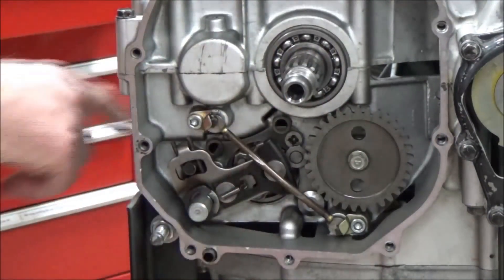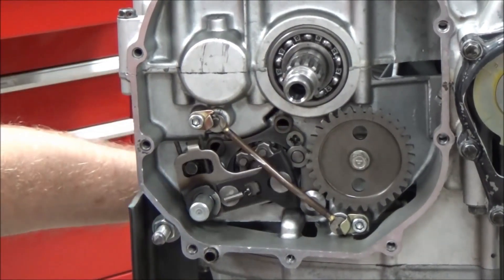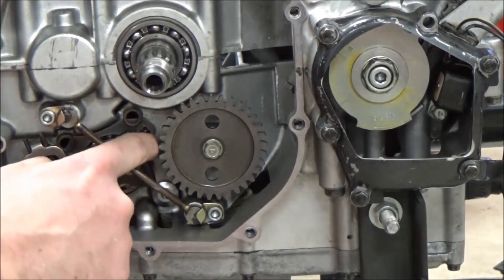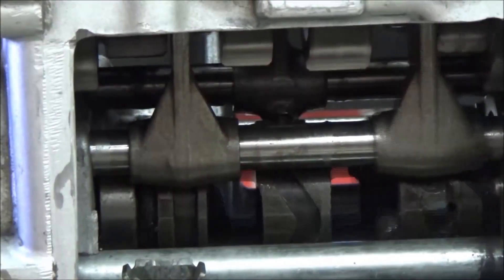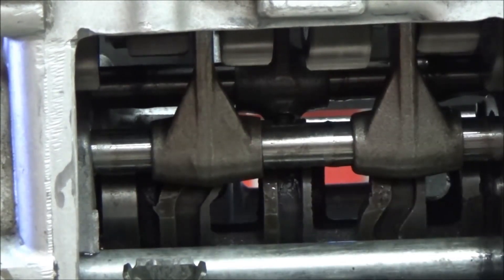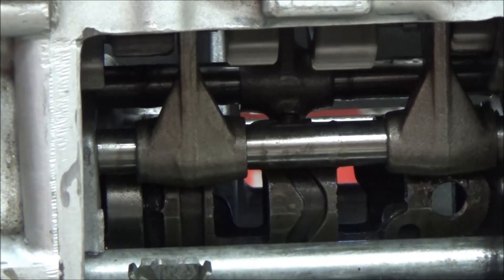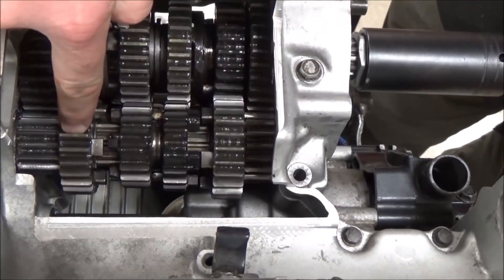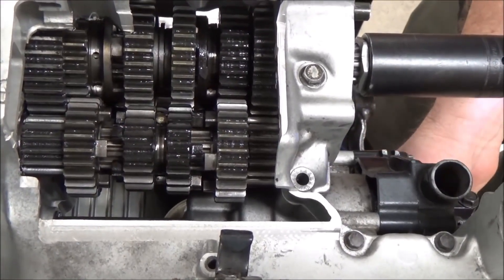How A Motorcycle Transmission Works (Constant Mesh)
Ever wonder what is going on inside your motorcycle transmission when you shift gears? In this Video Shane Conley Shows an open view of how a motorcycle transmission works.  This is called a constant mesh transmission.
This shows you how the shift drum moved the shift forks to select the next gear.

Thank you to Shane Conley.  Make sure you check out his channel as well.